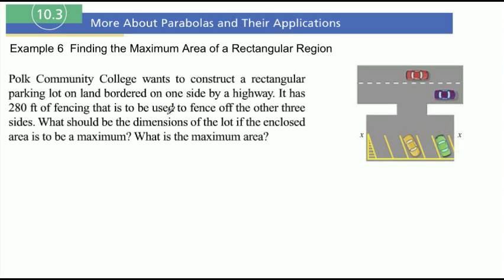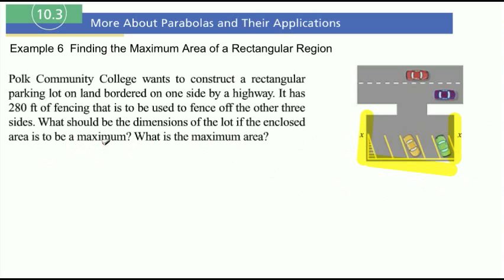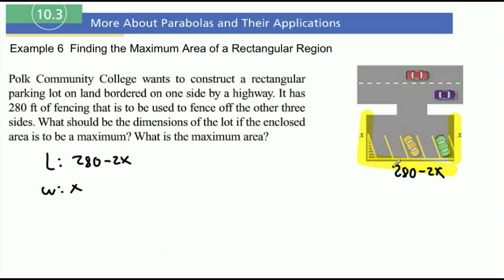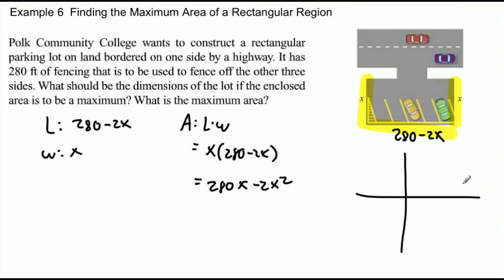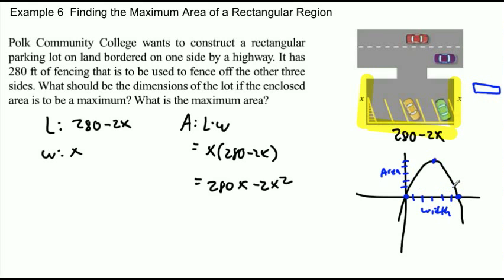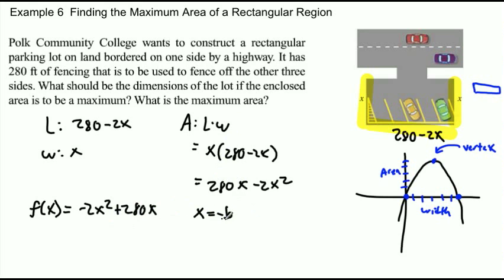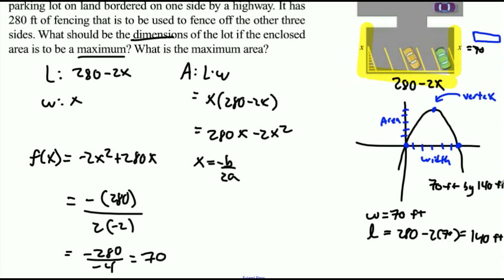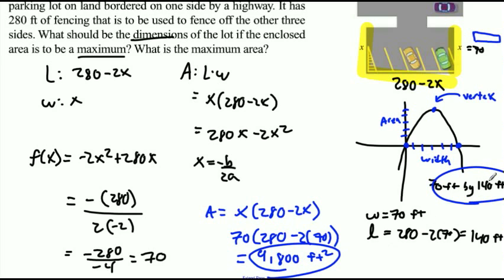10.3 Example 6 Finding the Maximum Area of a Rectangular Region